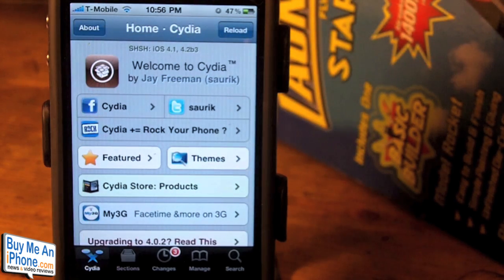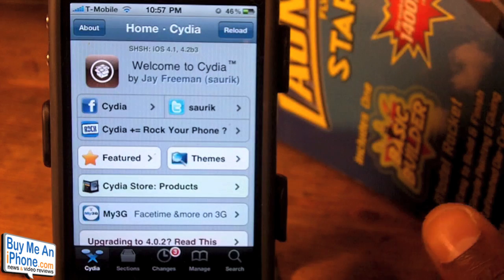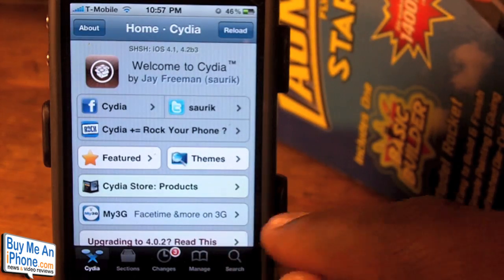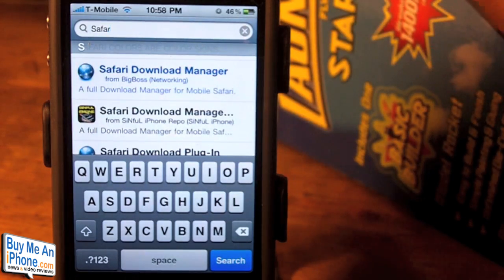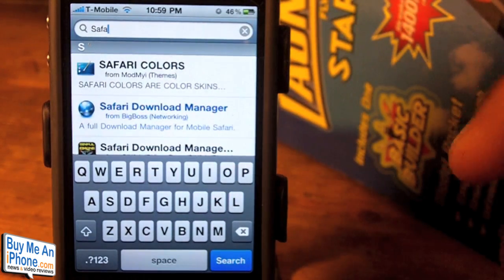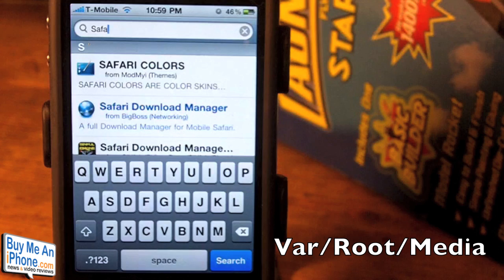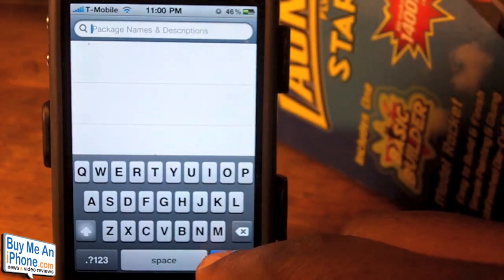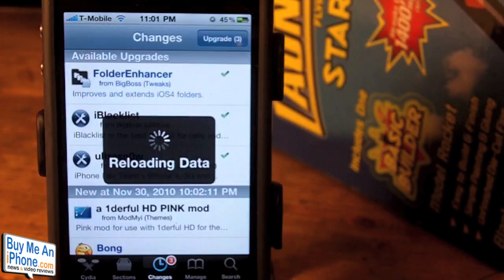Better, Faster, Stronger - New Cydia Update!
Install the new Cydia Update In Two Steps!

1. Install iFile from Cydia
2. Install Safari Download Manager
3. via iFile and install the application.

                                    OOrrrrrrr.

1. SHH into your iDevice. Navigate to Var/Root?Media
2. Create Cydia(folder) within Media
3. Create AutoInstall(folder) within Cydia
5. Move the .Deb file into the AutoInstall folder
6. Reboot. The Respring.
7. DONE!!